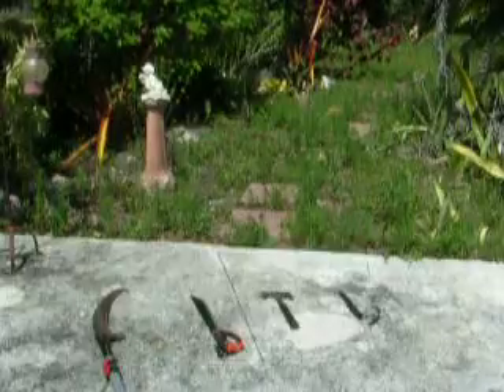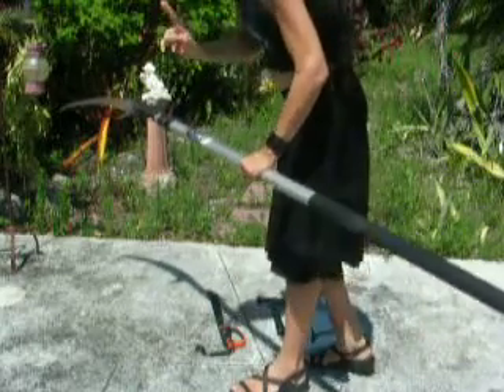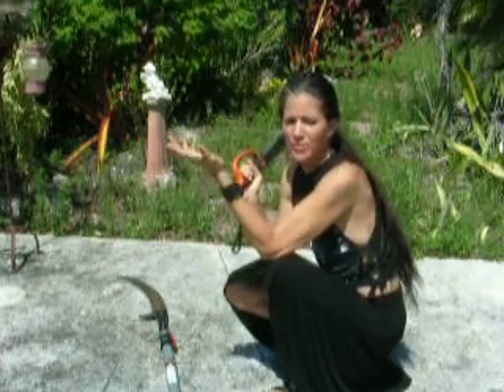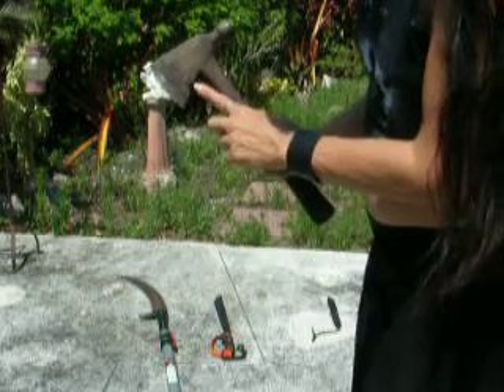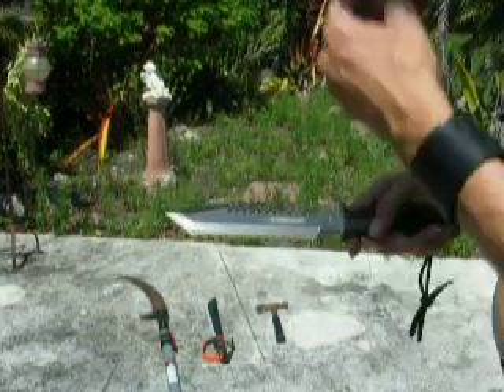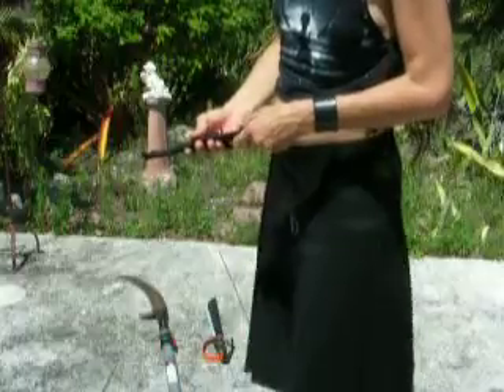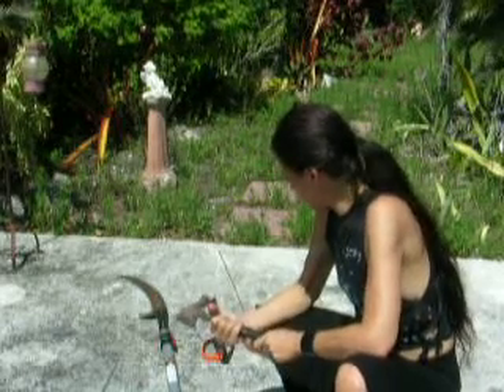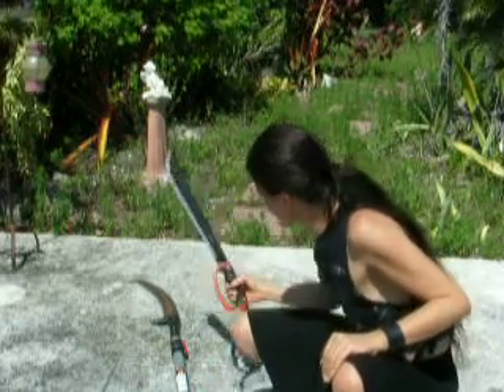Ax vs Machete vs Pole Saw for cutting wood